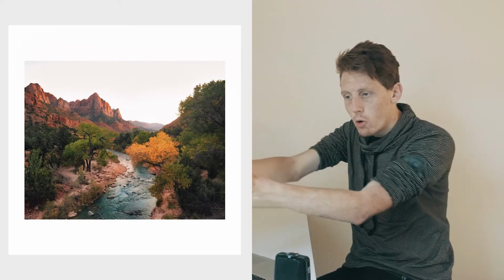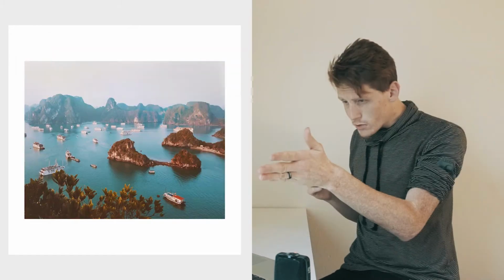Amazing Instagram Travel Photographer: Dan Tom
Here I talk about some of the work of travel photographer Dan Tom and what makes his photos exceptional.

[RP Presets: Street Essentials]

[Equipment]

You can support Redd Photo by clicking below buy Your gear.

[Social Links]

[Software]